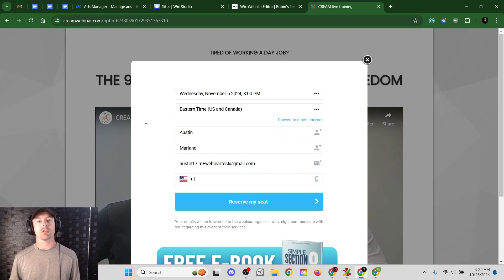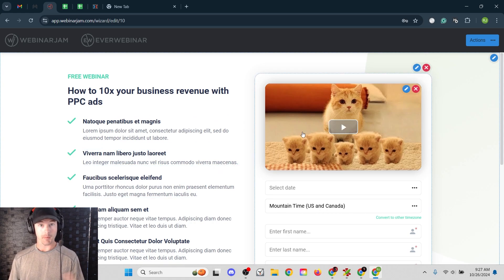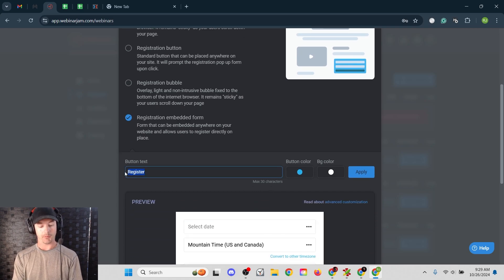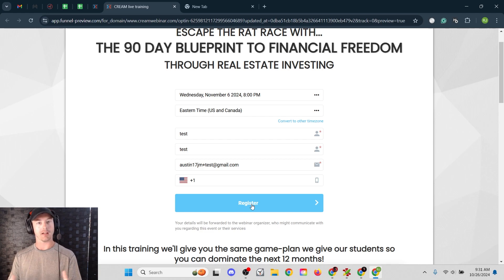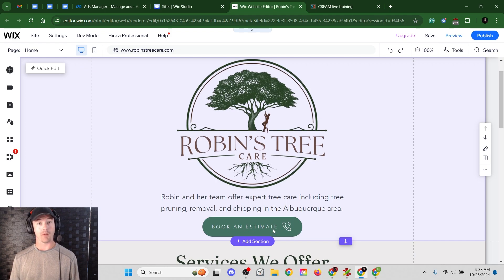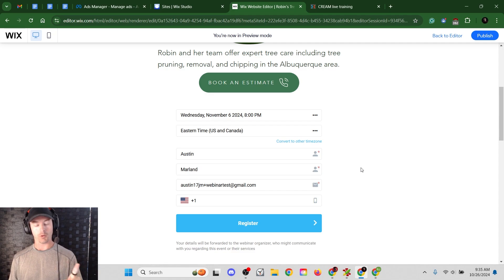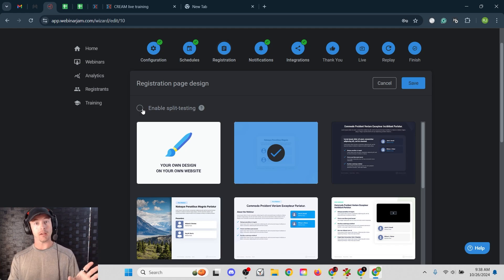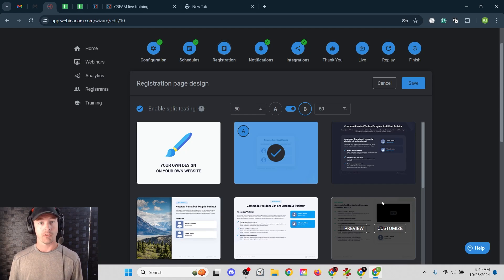How to integrate Webinarjam registration into ANY website or landing page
This short tutorial shows you how to embed your Webinarjam registration form into Clickfunnels, Wix, Systeme.io, or any other custom website you want.

I also cover the common question, "Do I need a custom landing page for Webinarjam?" And the pros and cons of using one.

Want to use the BEST landing page builder on the internet? Click here for a free account:

Do you want me to help you with your funnels, webinars, and ads? Book a free demo call with me here: